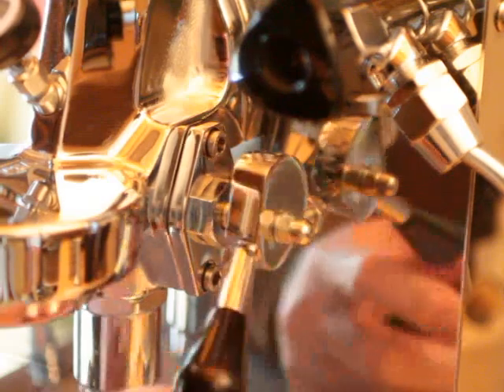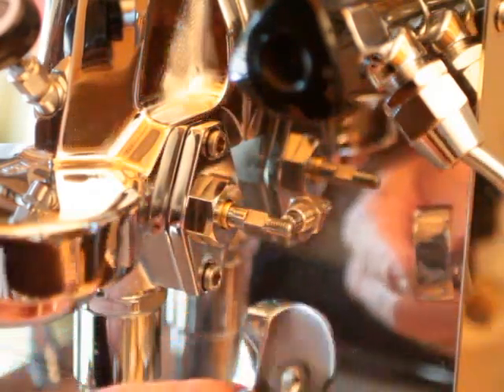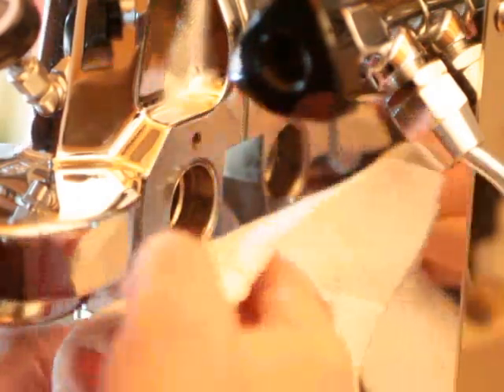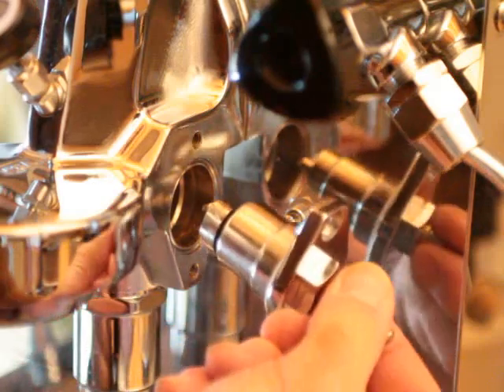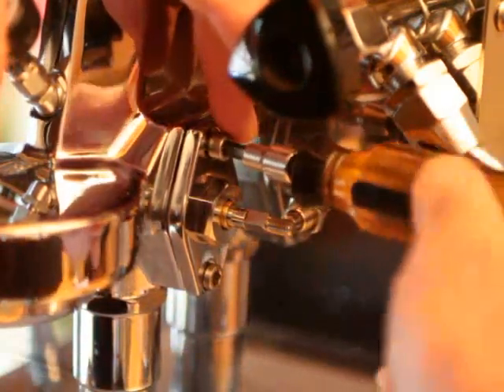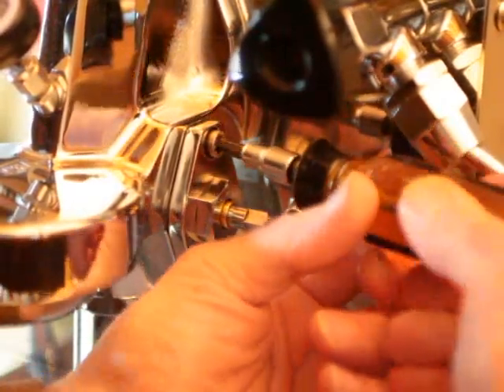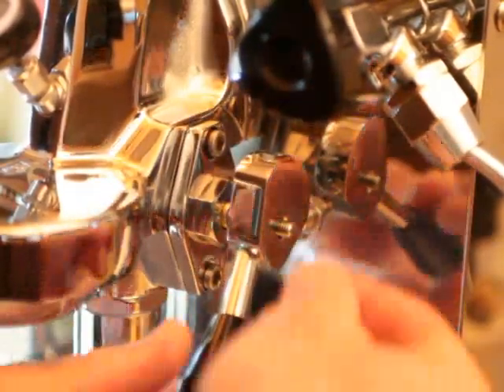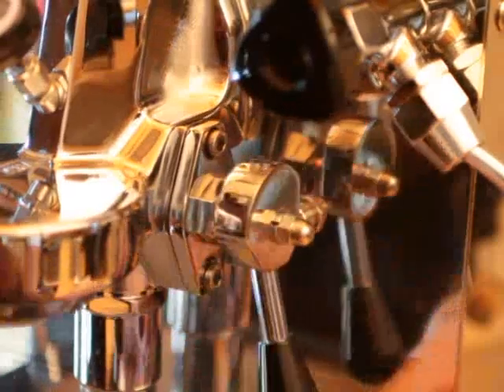E-61 Group Simple Cam Lubrication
Lubricating the operating cam in the E-61 group of an espresso machine can help extend the life of the cam as well as the valves. Start to finish, this video shows the steps.